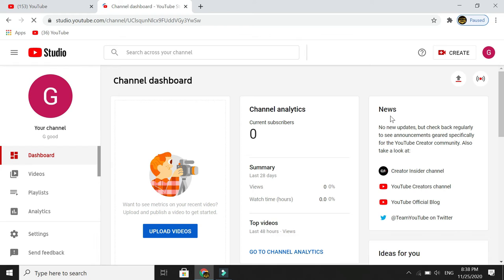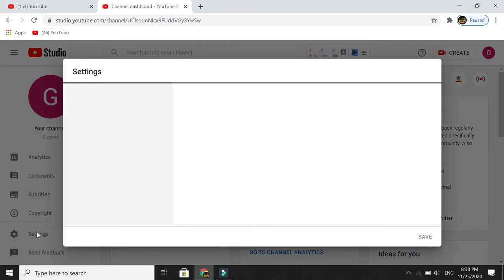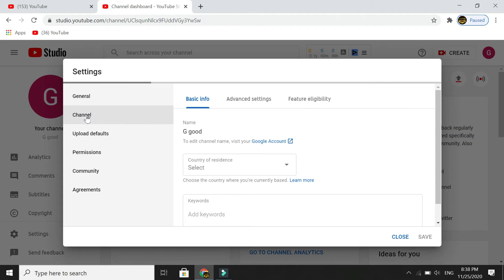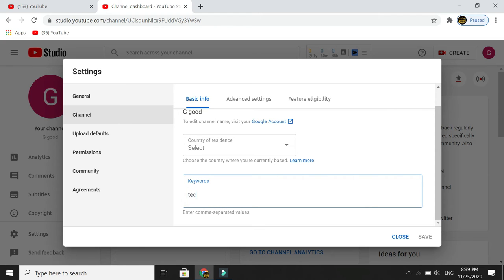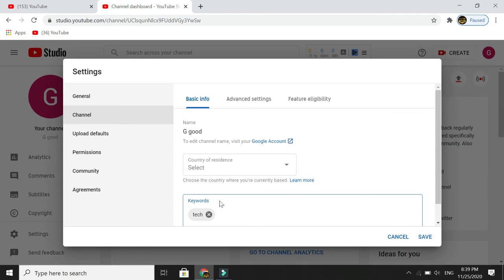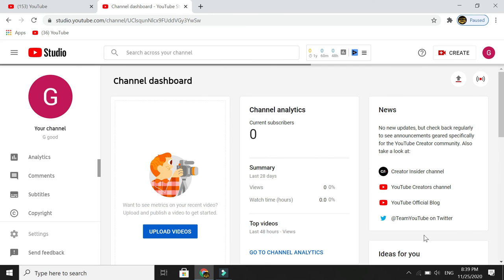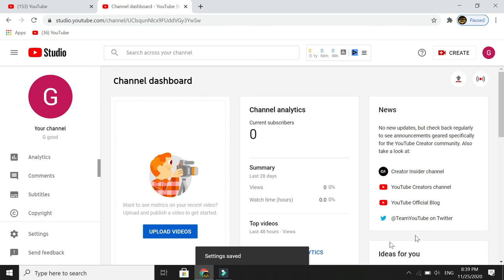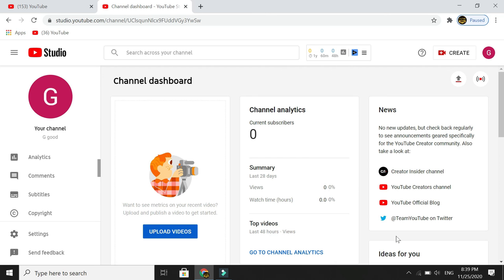How To Add Channel Tags Keywords in NEW YouTube Studio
How To Add Edit Channel Tags Keywords in NEW YouTube Studio

How to Rank Your Channel With Channel Keywords 2020 | How to Search for Channels on YouTube 2020
Here I'm trying to Explained About how to rank your channel with channel keywords 2020 | how to search for channels on youtube 2020.
In this video I show you how you can add your Channel Keywords to your Channel In Youtuber Bangla.
With the new One Channel layout, Channel Tags are now called Channel Keywords, and are the keywords used to let Google and YouTube know what your Channel is about. How to Search for Channels on YouTube 2020 Update.
You can use these keywords to rank your Channel as well as your videos in Google and YouTube. How to make your YouTube channel discoverable / Searchable in search in Bangla Tutorial 2020 in YouTuber Bangla Channel.